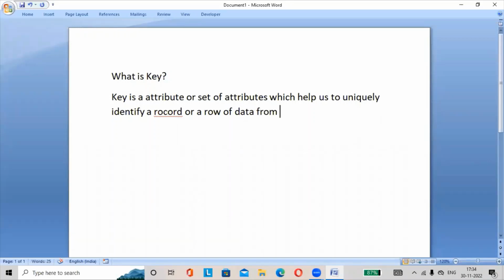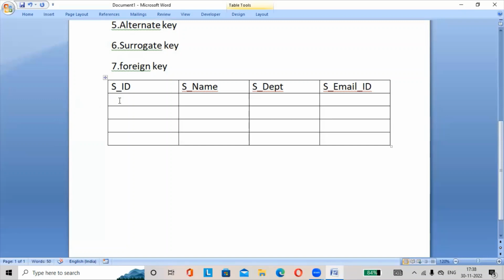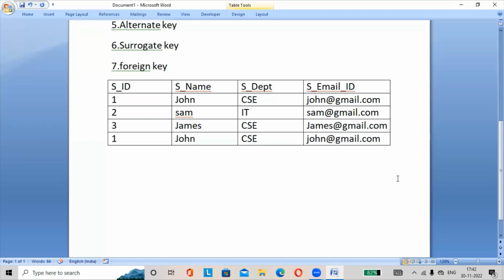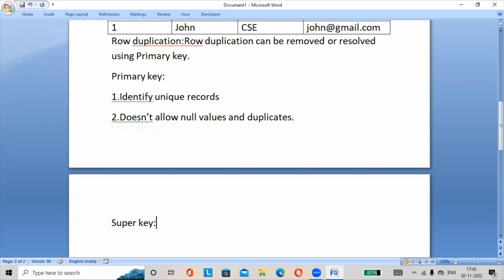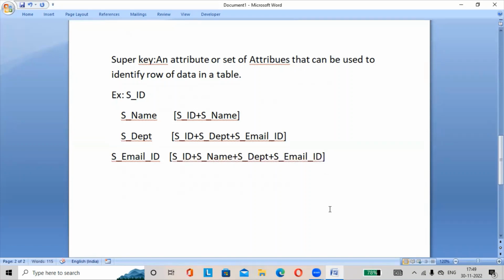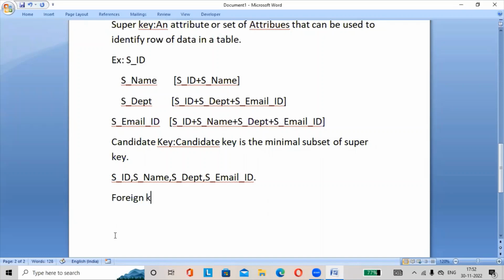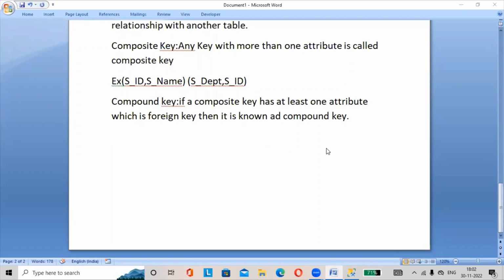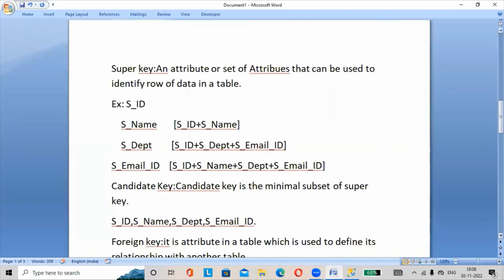SQL SERVER Day #15 for Beginner's LIVE Session